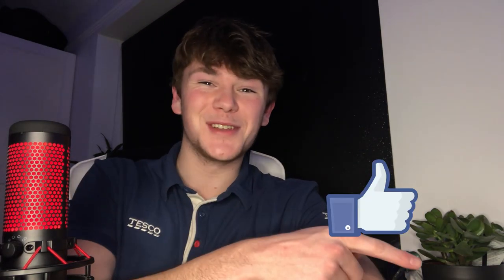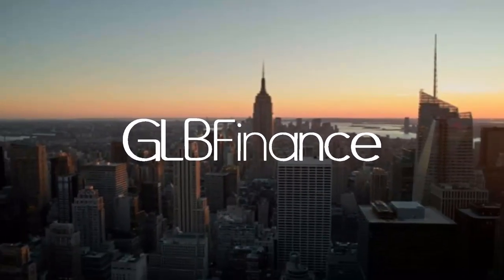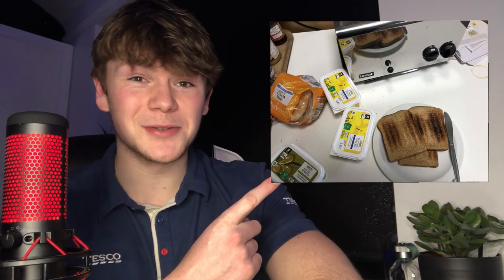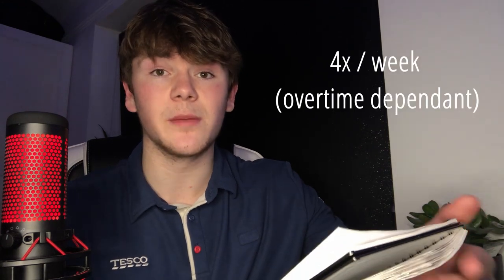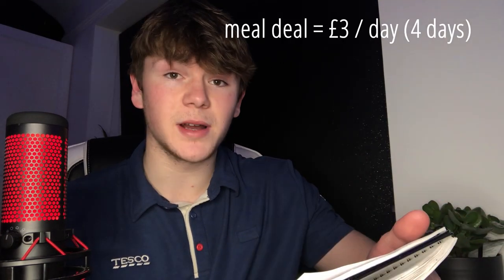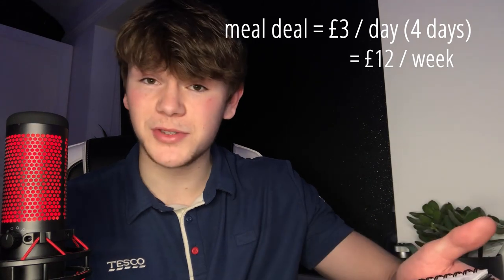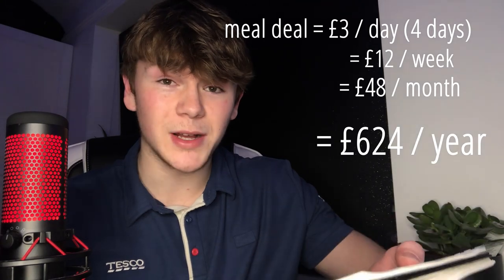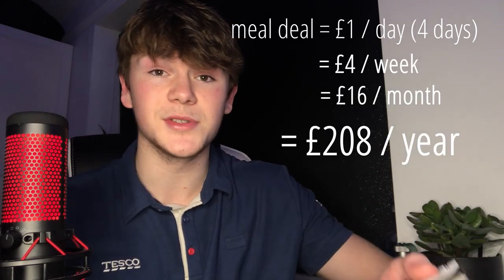The BEST ways to save money at work | Easy and Effective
Thankyou for watching another video, I hope you enjoyed! Hopefully you were able to take something away from my points, as they honestly do help a TONNE over the long term. I was thinking about making some sort of 'money saving' series; if you think that's a good idea feel free to let me know below.

To this day, I am still continuing to pursue the dream of achieving financial freedom while proving as much valuable content as I can on this channel.

✈️↓ Travelling + Technology Essentials ↓🎥